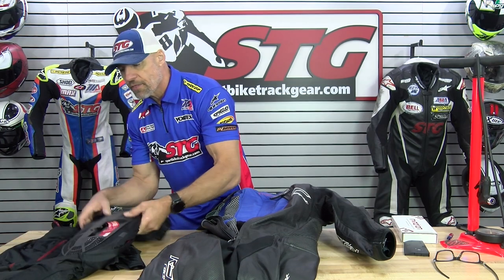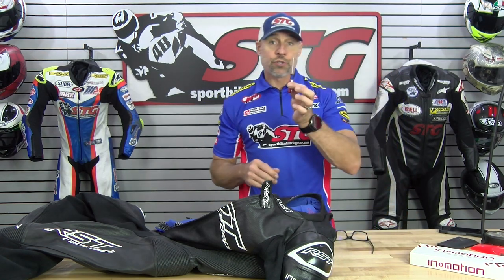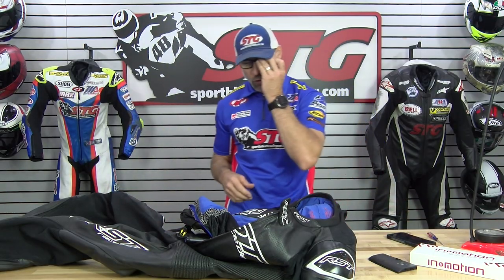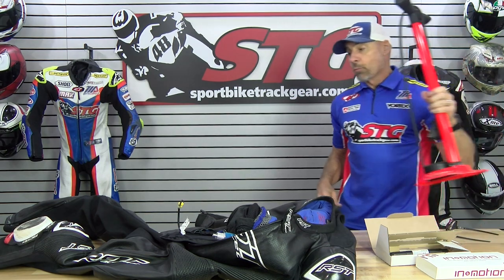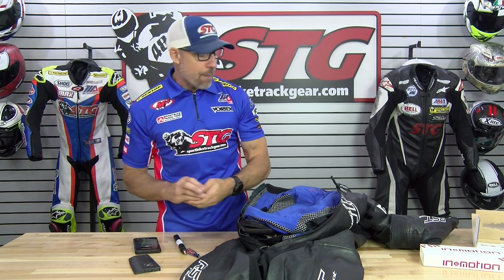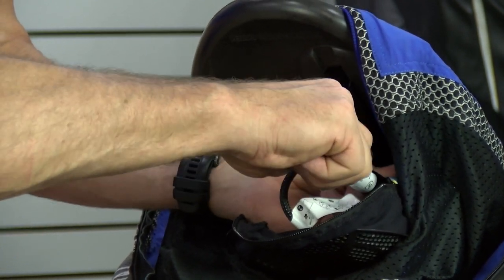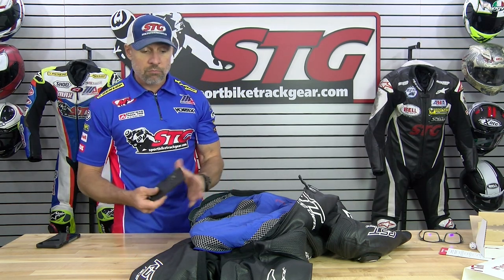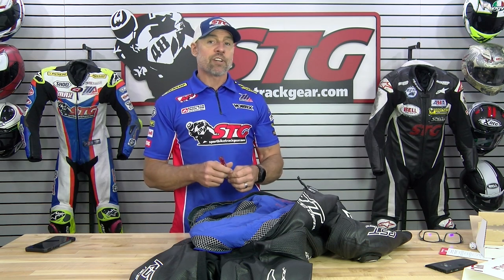How To Repack In & Motion's Airbag Replacement Inflator Cartridge In RST Race Suits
In & Motion Airbag Replacement Inflator Cartridge